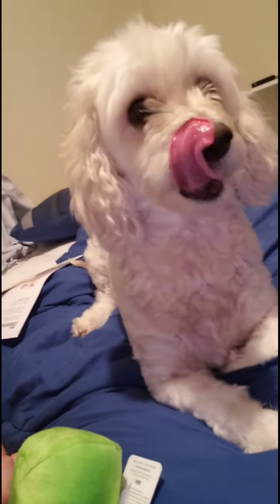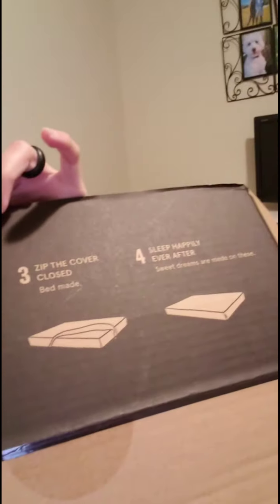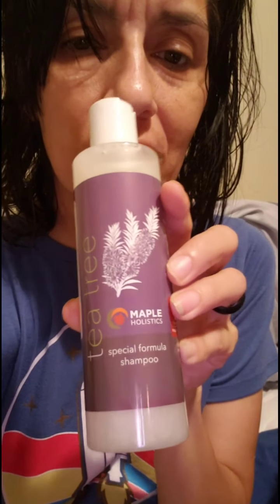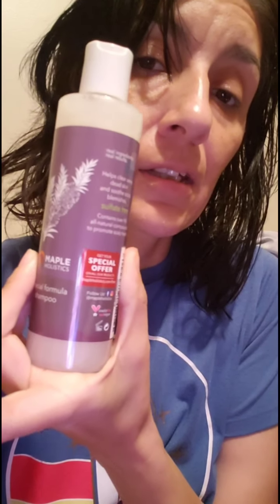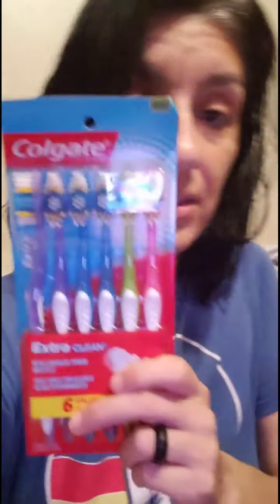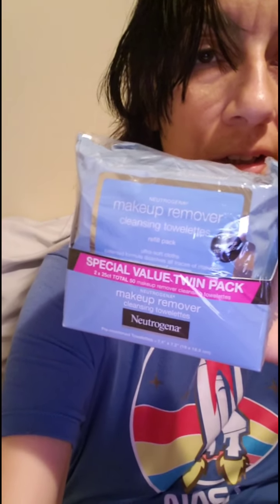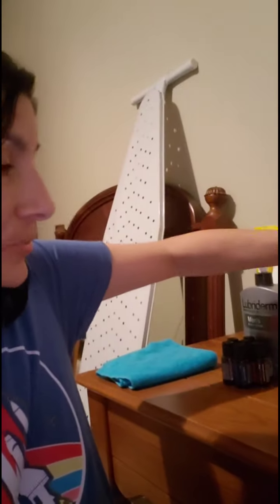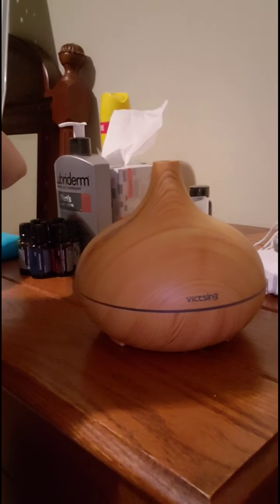Small Amazon Haul | Livingston Life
This Vlog is a small Amazon Haul. It is easier for us to Order online. We also got another Bark Box bed for Fiona.